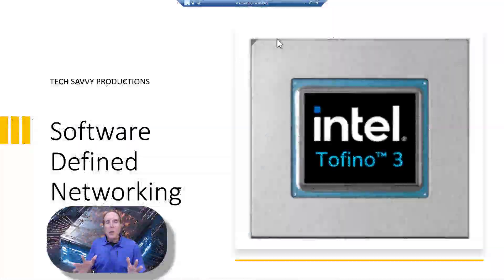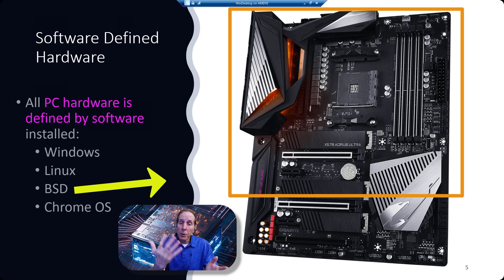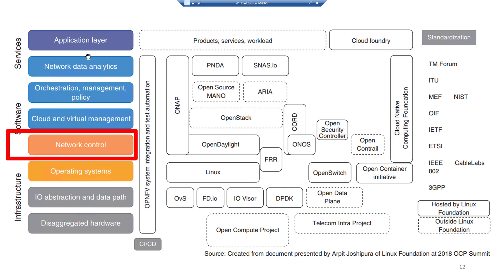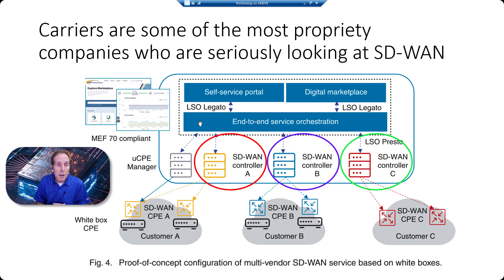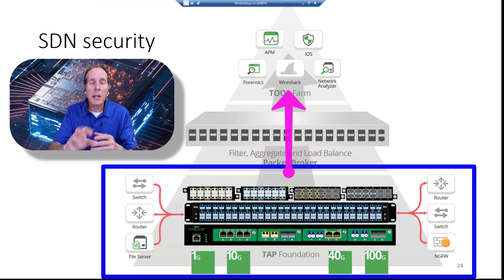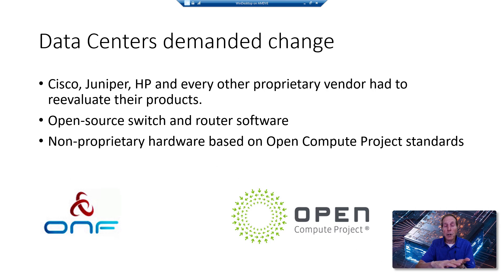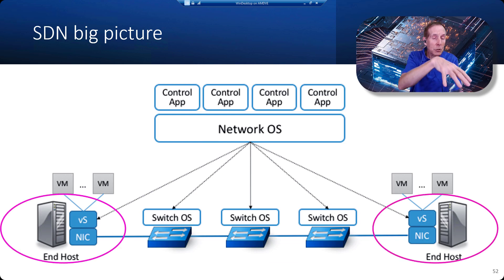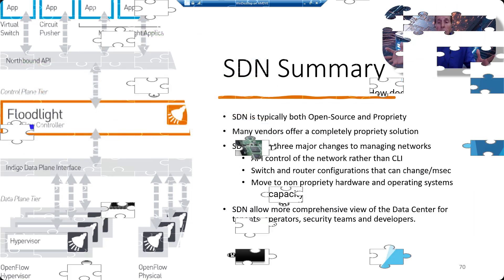SDN 101: A Comprehensive Guide for IT Professionals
SDN brings many paradigm shifts to managing complex networks.   1. Moving to application APIs vs Command Line configuration of Layer 3 switches, routers, firewalls, and other network equipment.  2.  SDN allows configurations of switches to be done at speeds needed to meet data center tenants' demands (example: updates/msec).   3.  SDN moves networking from propriety hardware and operating systems to white box switches, routers, and other network equipment using open-source operating systems.   4.  SDN provides a powerful platform for creating, managing, and terminating virtual networks.   Data Centers are the major drivers of SDN but mobile carriers, broadband providers, optical transport networks and IoT environments are all doing their part to develop SDN for their needs

More Free Videos from TechSavvyProductions.com